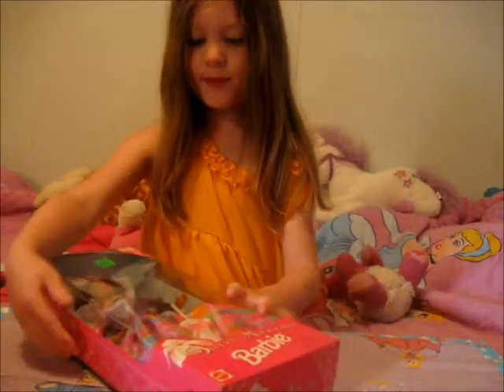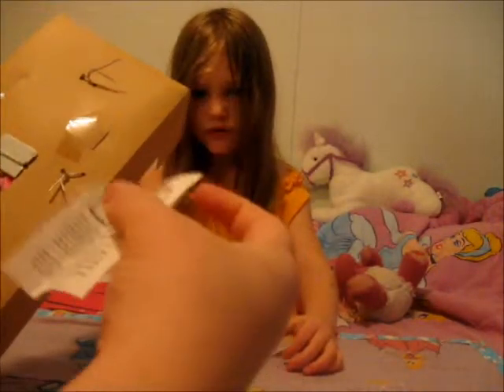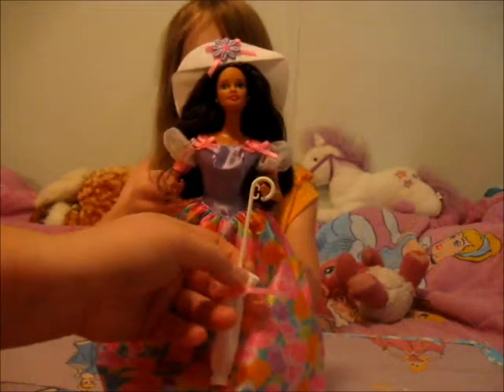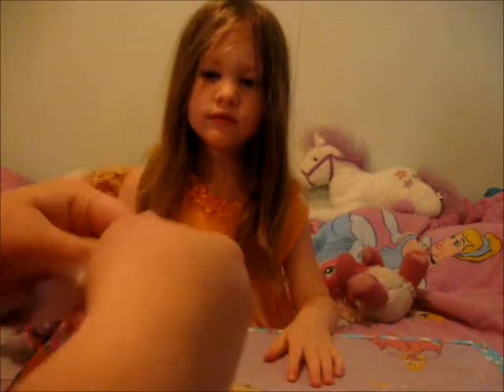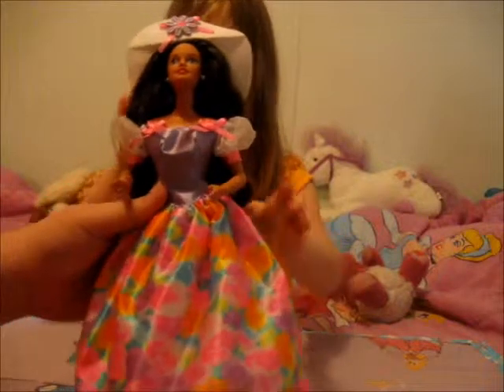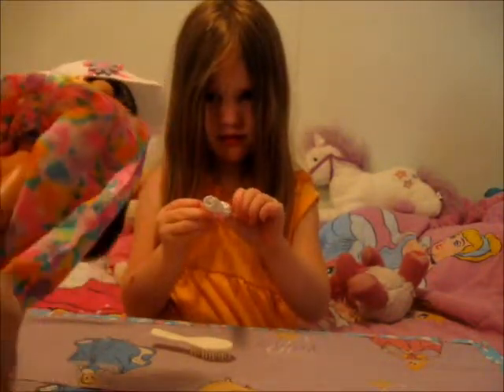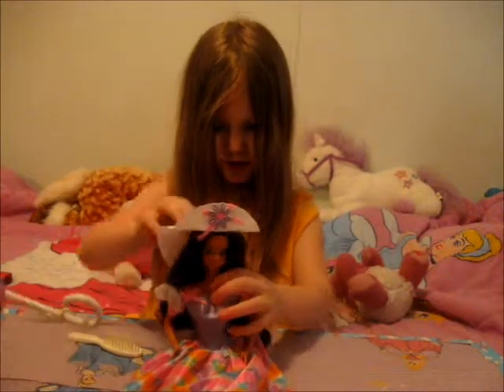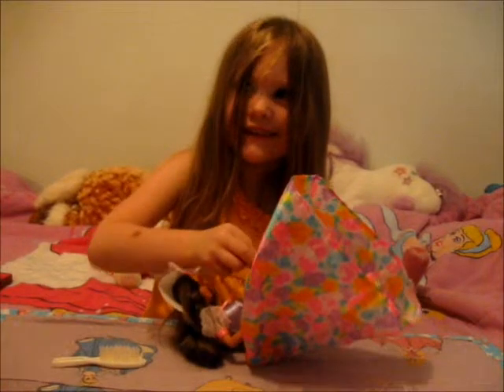Sweet Magnolia Barbie Doll Review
Catherine reviews the Sweet Magnolia Barbie Doll.

CCMreviews
Maylene, AL 35114